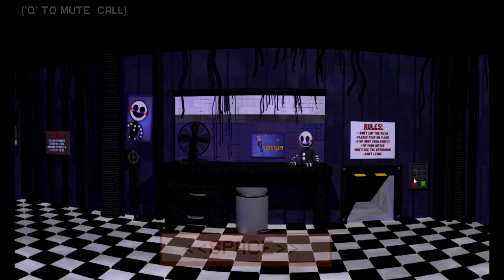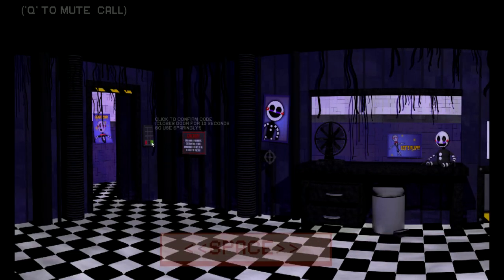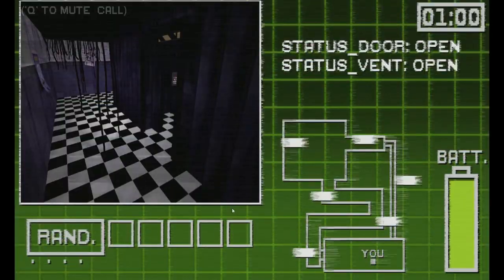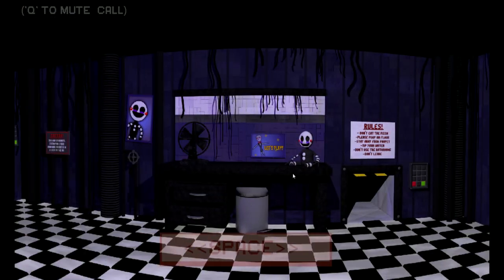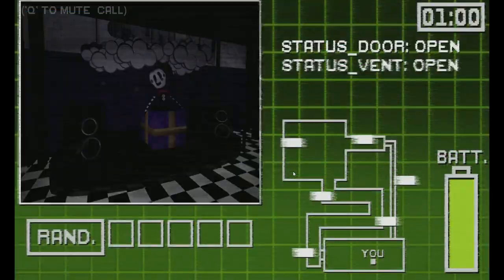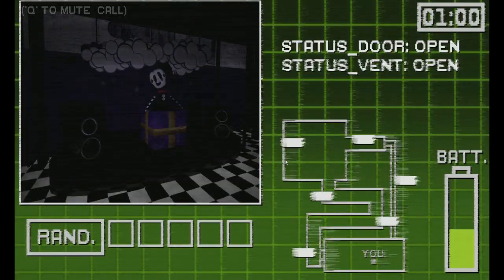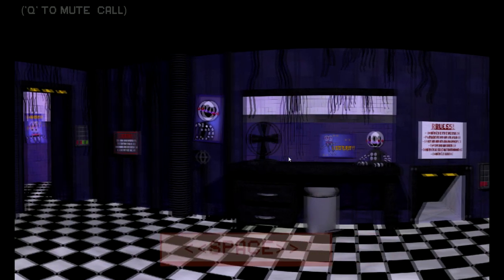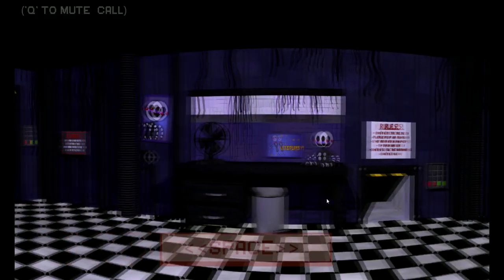Five Nights at Freddy's 58: Puppet in Space